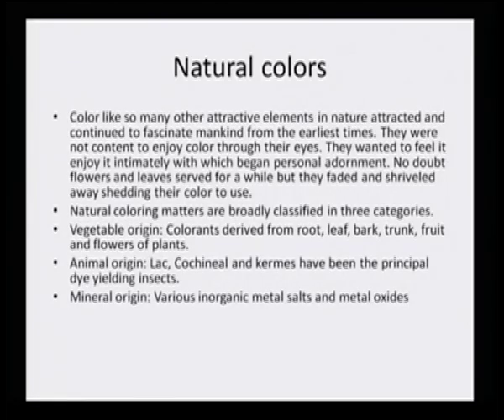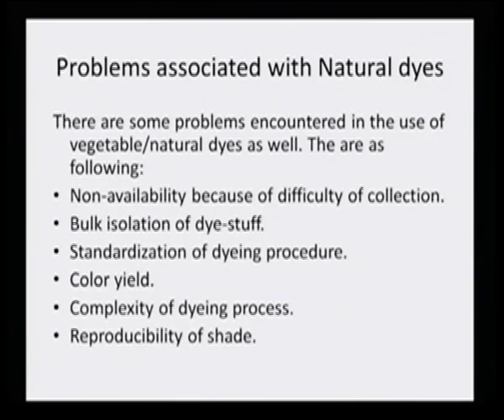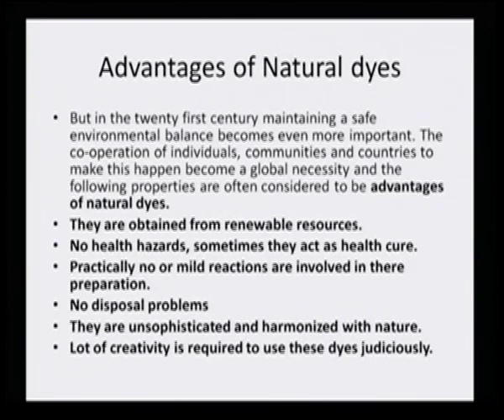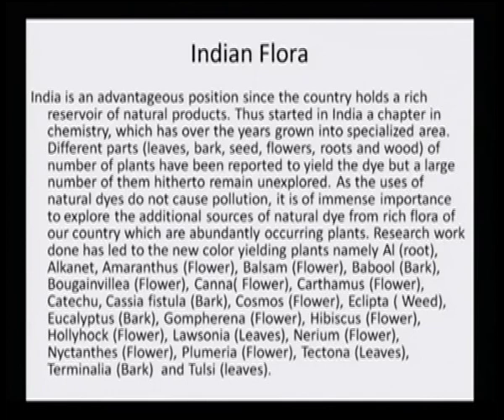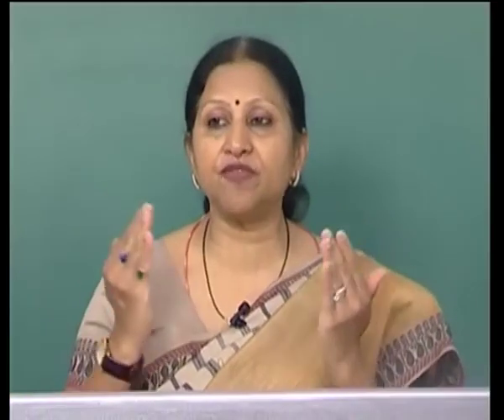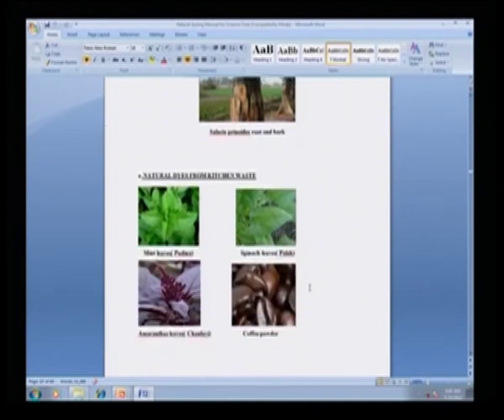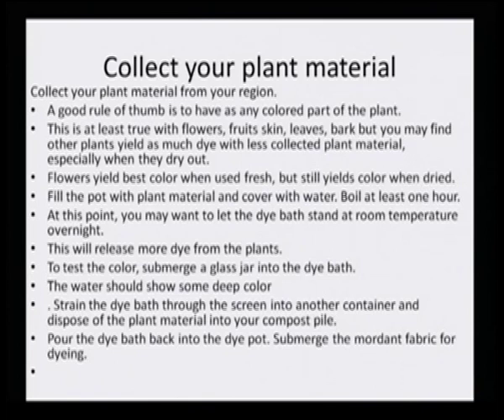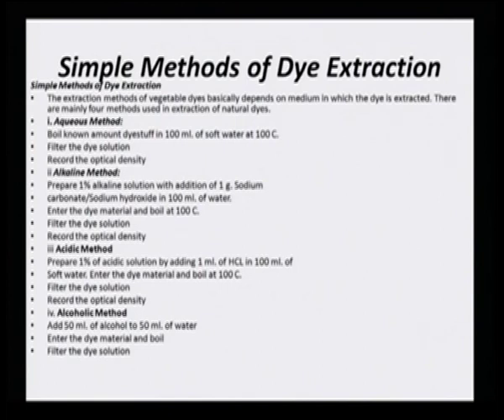Selection of plant sources for dye extraction